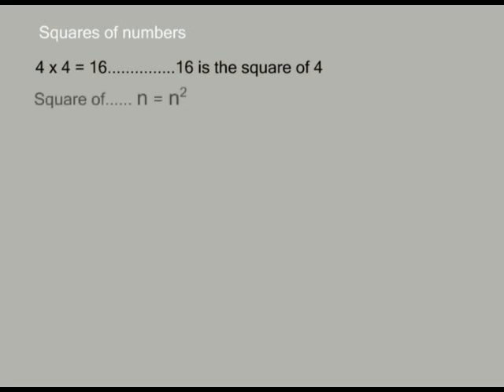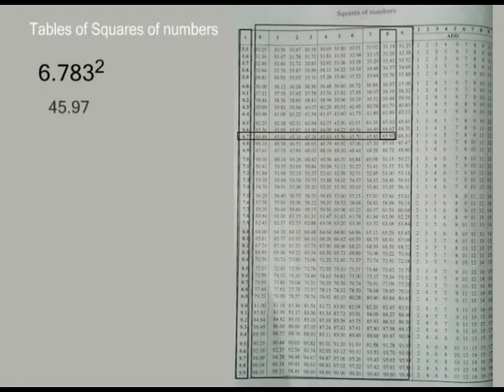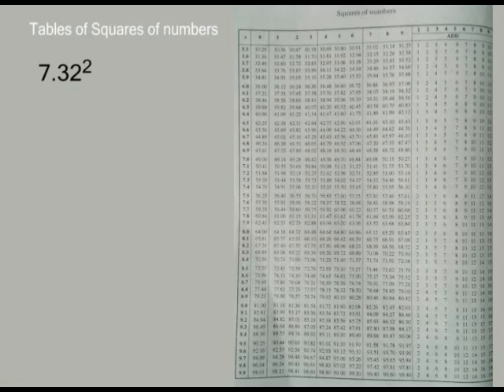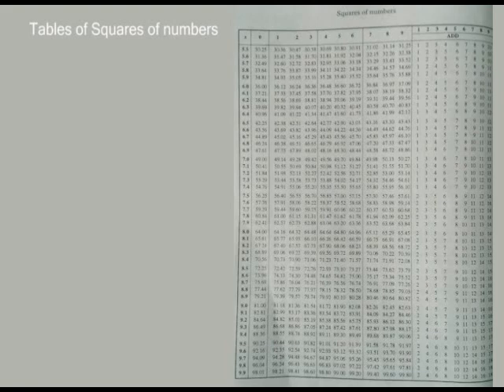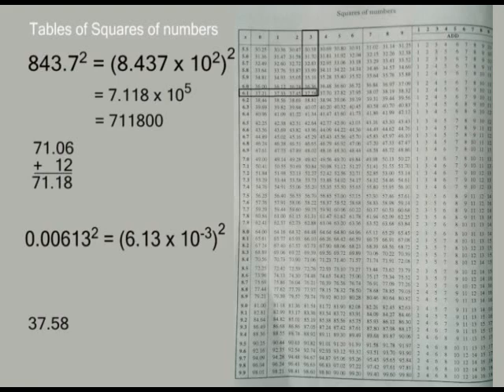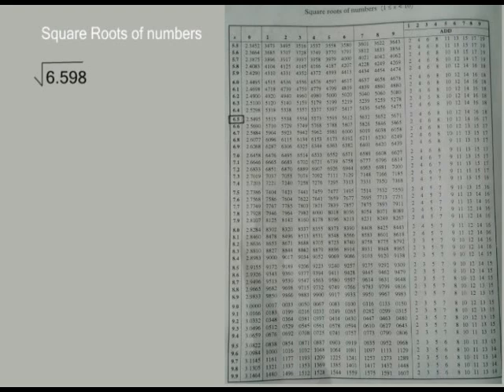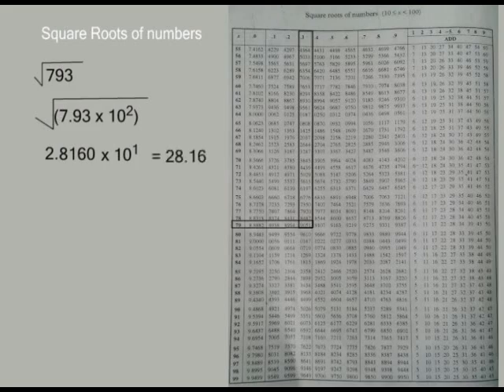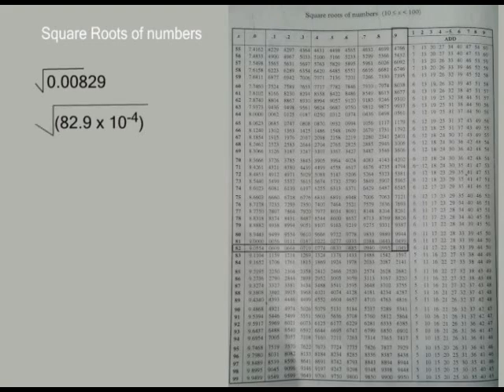06, SQOURES & SQUARE ROOTS